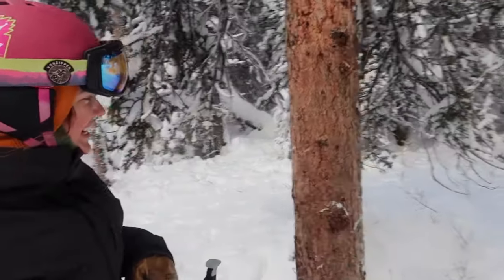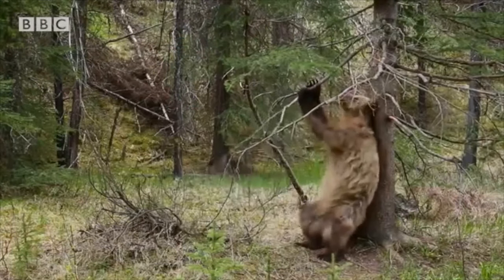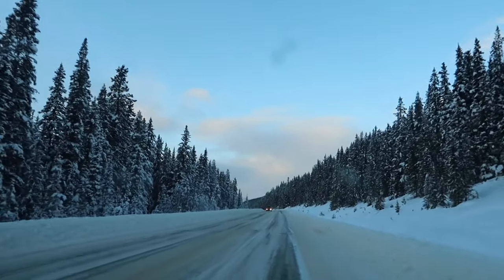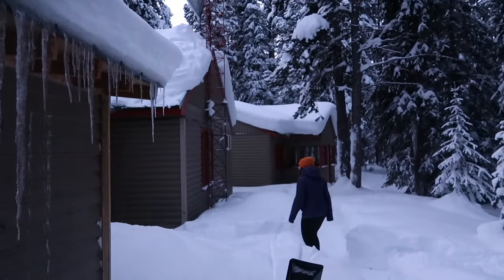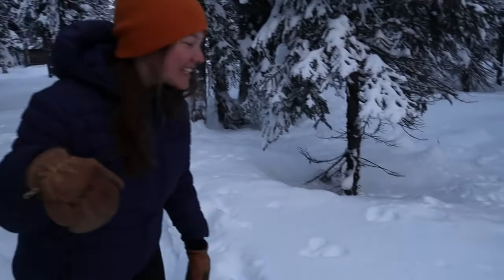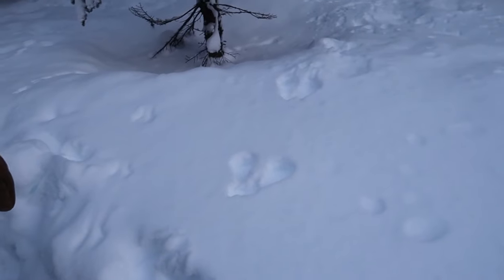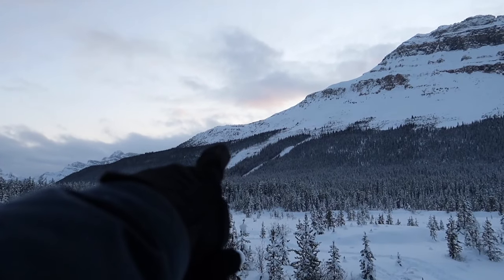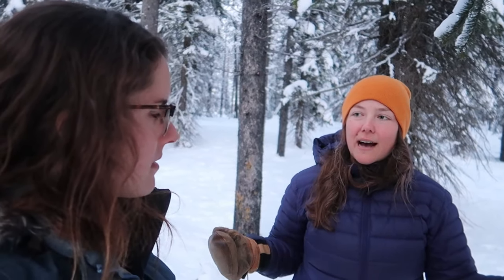Day in the Life of a Biologist // Rockies VLOG! Ft. the Wild Naturalist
I’m in the Canadian Rockies with my bff Kayla (@the.wild.naturalist) - she is a naturalist and guide working in Lake Louise! We are exploring the ecology of alpine areas, winter wildlife tracking, looking at bear rub trees for bear sign, skiing, and staying at a backcountry hut. I hope you enjoy this more casual vlog style video of our adventures!

**Follow Kayla for more about the Canadian Rockies: @the.wild.naturalist